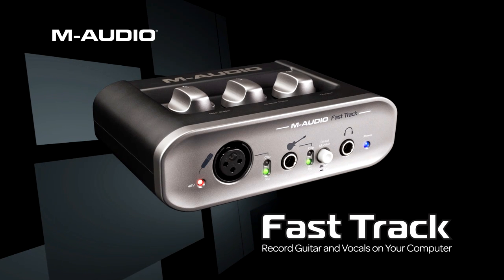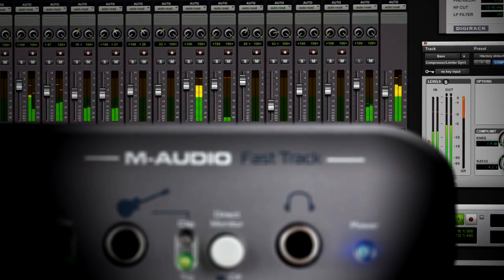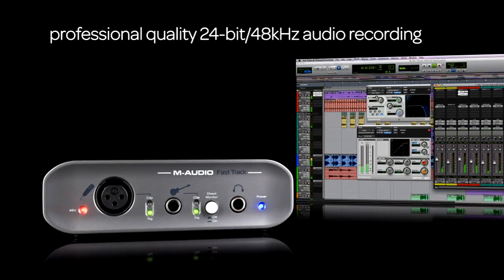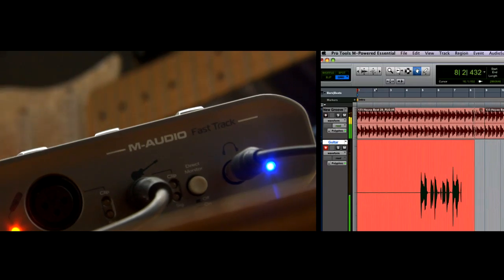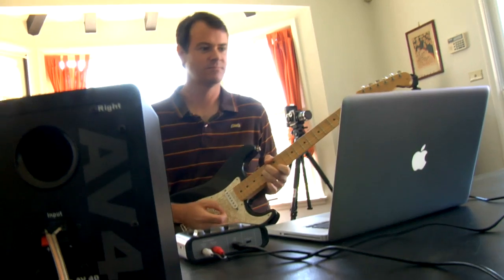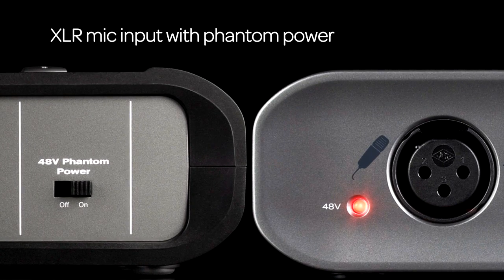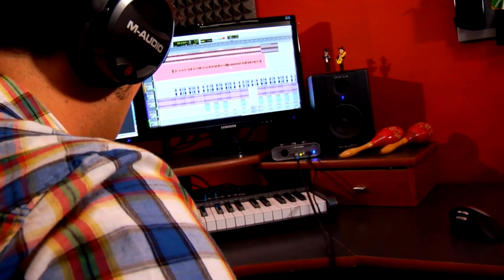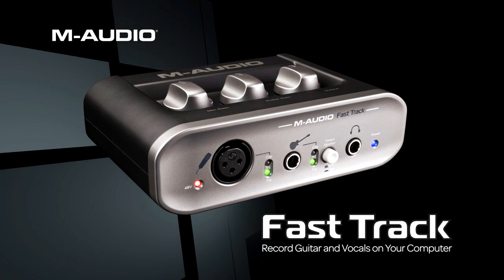Introducing Fast Track / Pro Tools M-Powered Essential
The new Fast Track interface turns your computer into a powerful music studio—complete with the same Pro Tools platform the pros use.